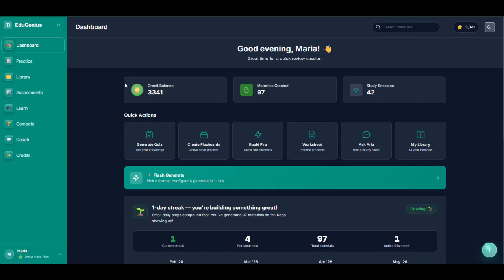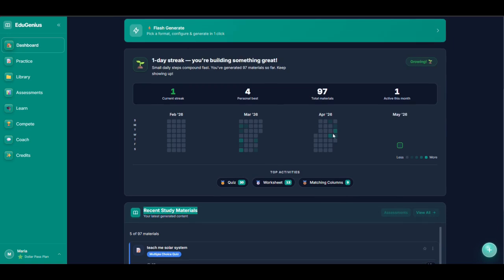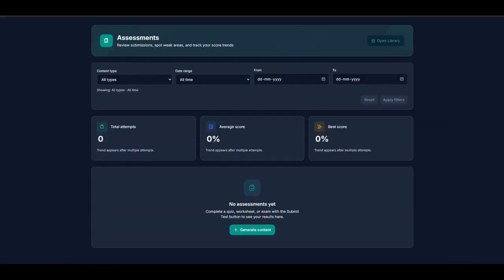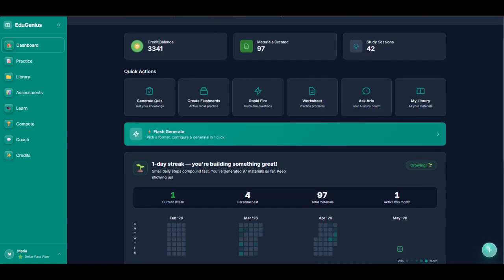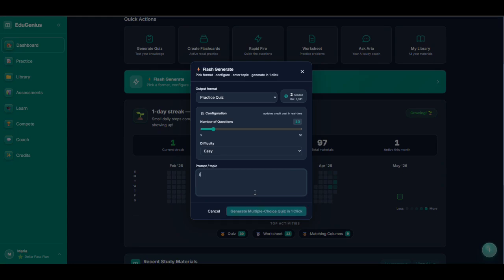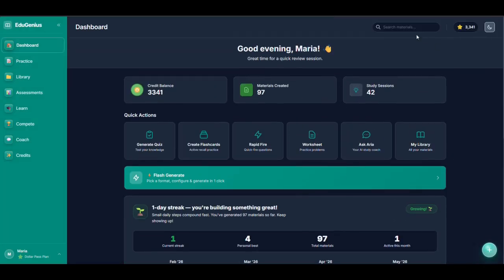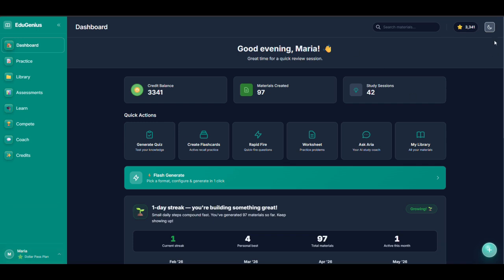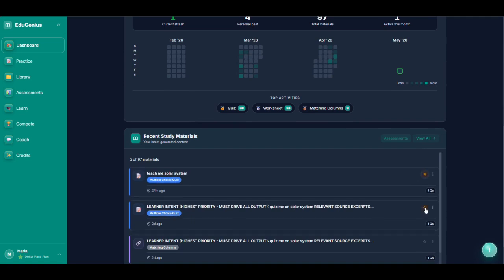Unlock EduGenius: Your Ultimate Dashboard Demo Tutorial!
Welcome to the ultimate EduGenius dashboard demo tutorial! Learn how to effortlessly navigate our powerful learning platform and unlock all the amazing features designed to make school subjects genuinely fascinating. This animated explainer video provides a comprehensive guide for mastering your EduGenius experience and transforming your study habits.

Dive deep into the EduGenius dashboard with this step-by-step walkthrough. We cover everything from tracking your progress and accessing personalized assignments to utilizing our rich library of educational resources. Discover how our intuitive interface empowers you to take control of your academic journey, making complex topics clear and engaging. Whether you're a new student or looking to maximize your current EduGenius tools, this demo tutorial is your essential guide to becoming a power user.

Master the dashboard features, understand your performance analytics, and unlock a smarter way to learn. EduGenius is committed to providing animated academic explainer videos that make learning genuinely fascinating through narrative-driven storytelling.

Watch the full tutorial to become an EduGenius dashboard pro! Let us know your favorite feature in the comments below.